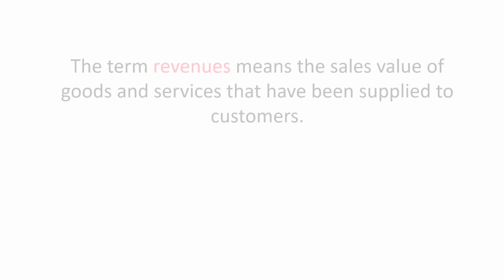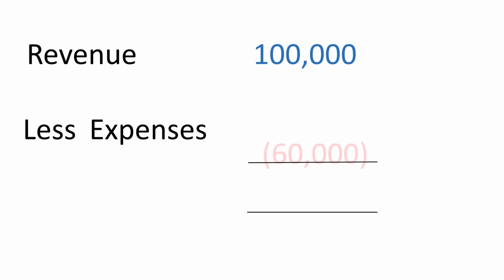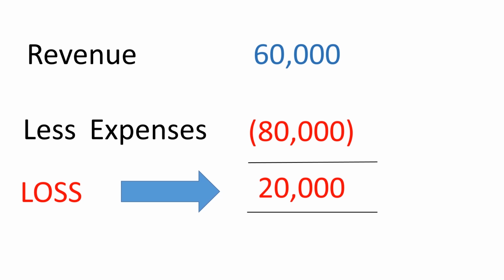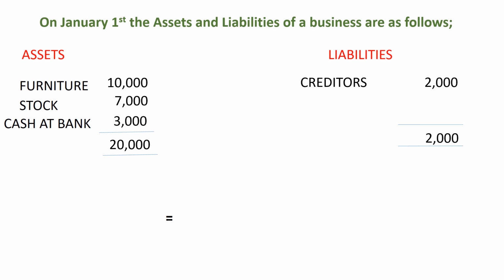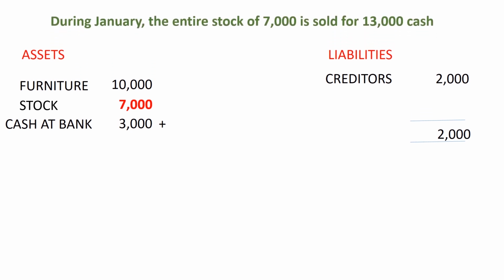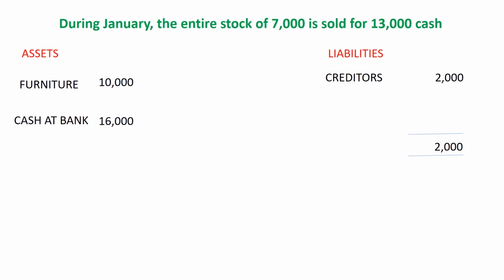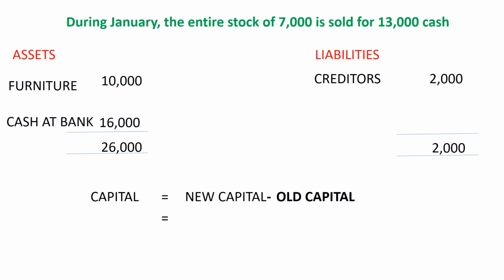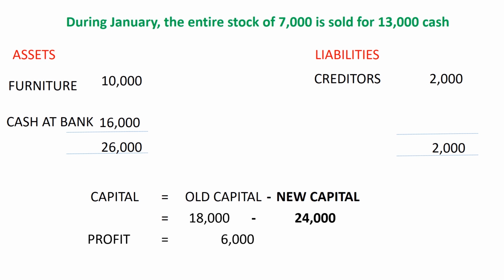How Profit and Loss Affect Capital: The Accounting Equation Explained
In this tutorial, we explore the fundamental relationship between business performance and owner's equity by answering the question: What is the effect of profit or loss on capital?

Understanding this connection is essential for mastering the accounting equation and financial reporting.

Key Concepts Covered in This Video:
Defining Profit and Loss: A profit is made when revenues exceed expenses, while a loss occurs when expenses are greater than revenues

Revenue vs. Expenses: We define revenue as the sale value of goods and services supplied to customers and expenses as the cost value of assets used up to generate that revenue

The Impact on Capital: Discover why profits directly increase capital and why losses must be subtracted from the old capital to find the new value

Worked Example: Watch a step-by-step demonstration using a business with £20,000 in assets and £2,000 in liabilities

We show how selling stock worth £7,000 for £13,000 creates a £6,000 profit, raising the total capital from £18,000 to £24,000

The Accounting Equation: Learn how to calculate capital using the formula Capital = Assets - Liabilities and how to adjust it after trading

By the end of this session, you will understand how every successful sale strengthens a business's financial position by boosting its capital

Presented by: Arnold (Ranga Kuramia) Channel: Kisembo Academy
irumbaD